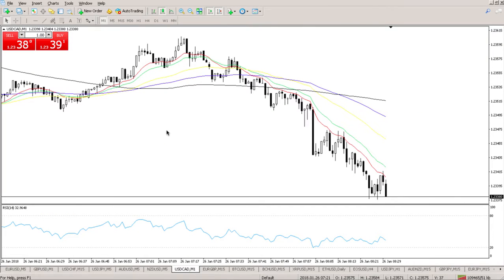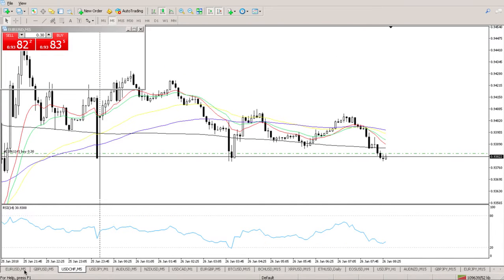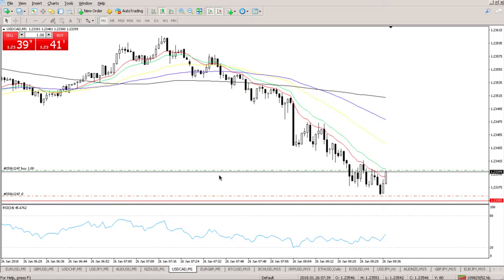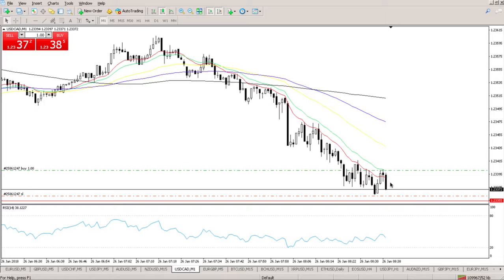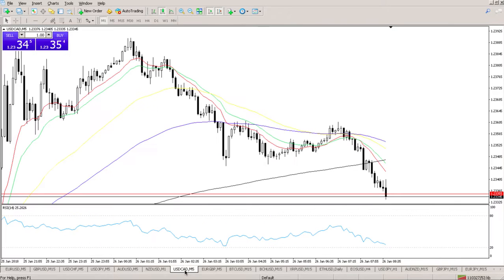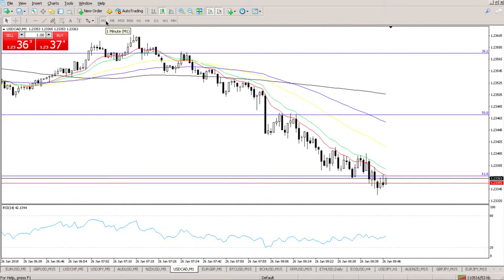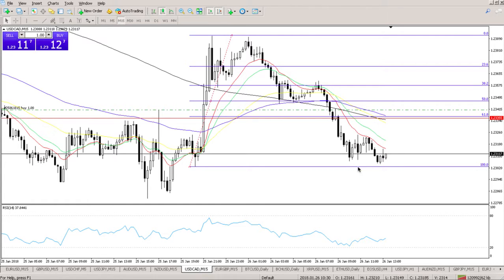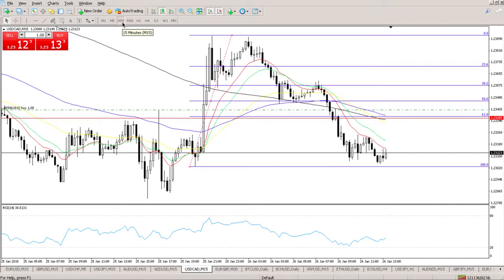Jan 26th Live Trade Update - Forexmakers.org